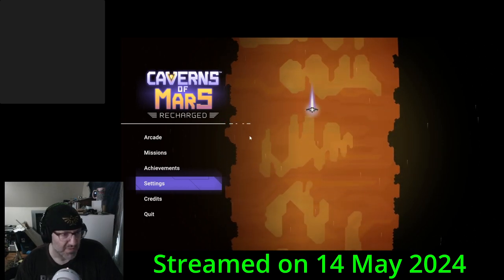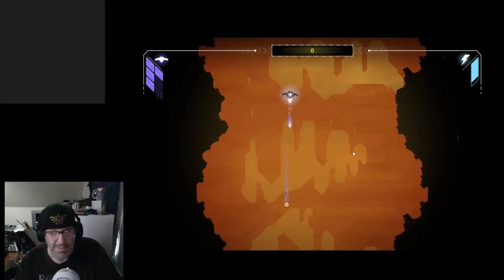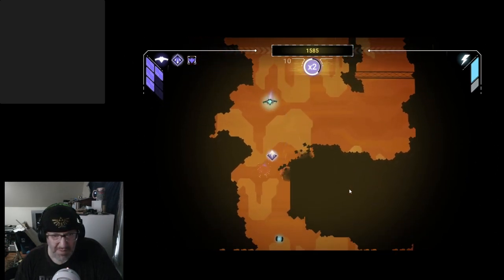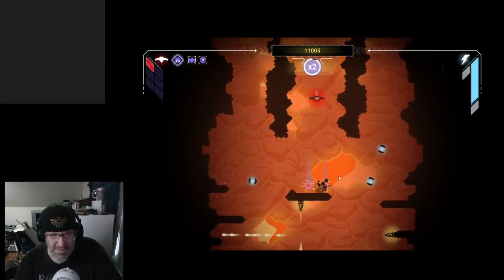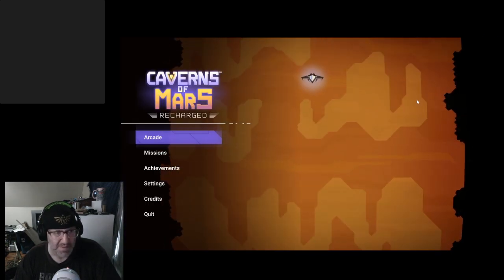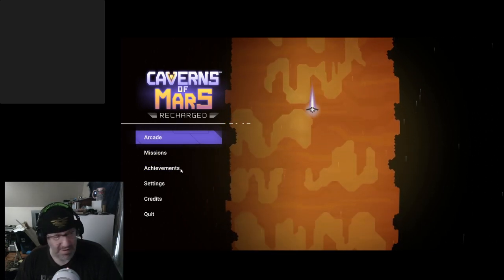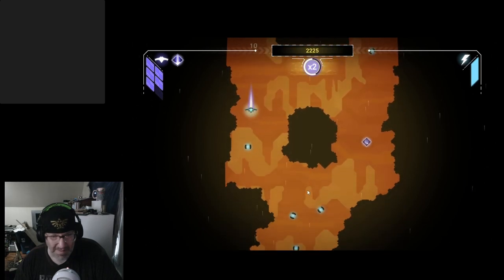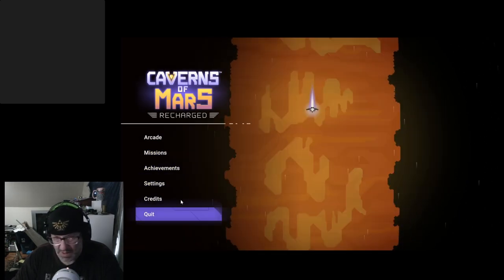Playing Caverns of Mars Recharged (Streamed 14 May 2024)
I had never played the original game, and I still haven't, but this game turned out to be pretty fun. I would have liked a little more visual distinction between good things and bad things to run into while heading down the cavern, but that is only a small complaint.
I left this one installed because I felt it was a great way to pull my brain into focus for a few minutes at a time.